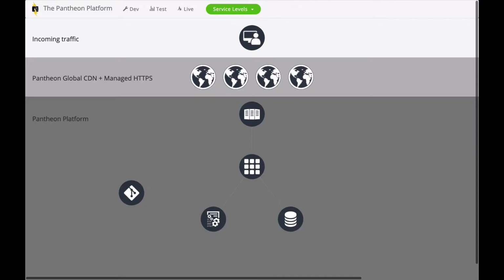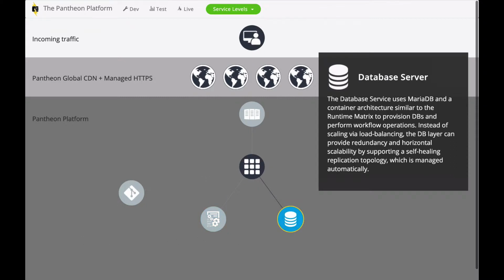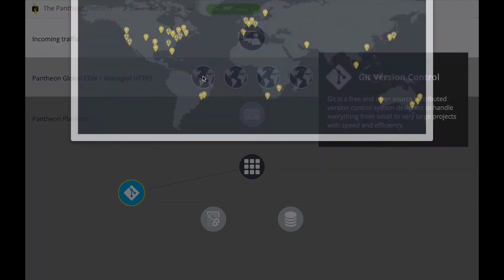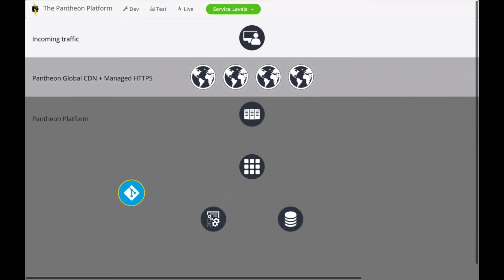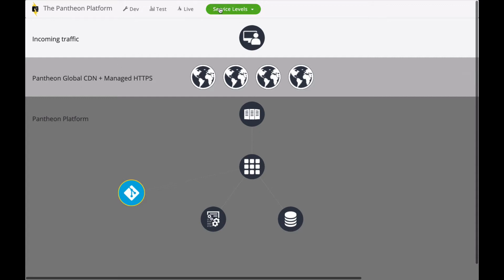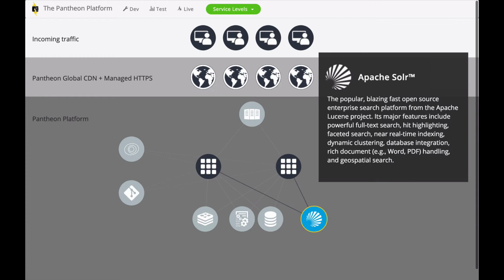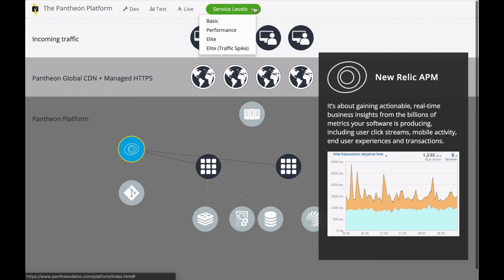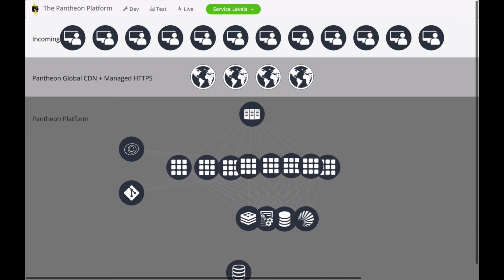Essential Developer Training - Architecture